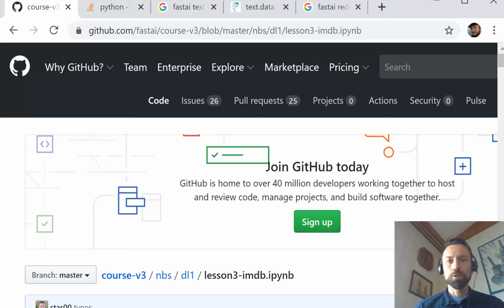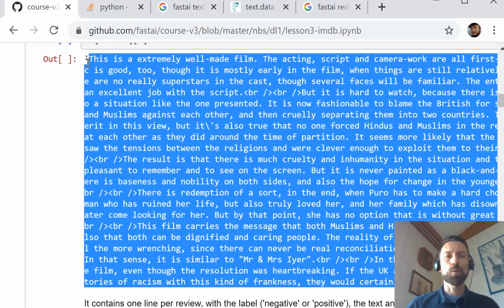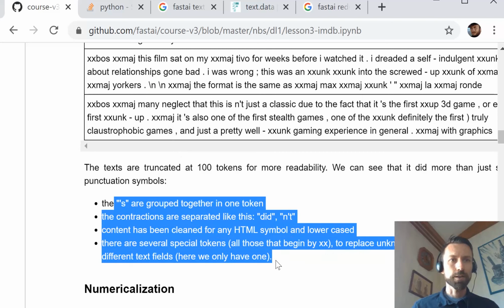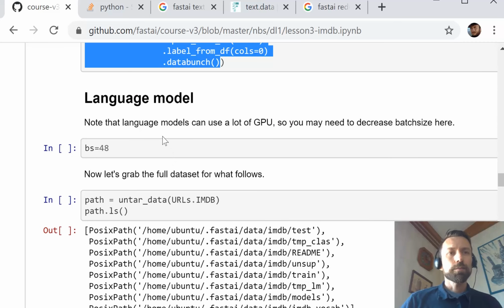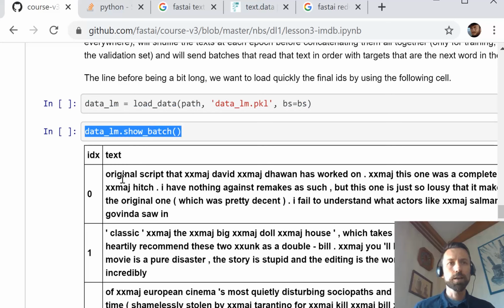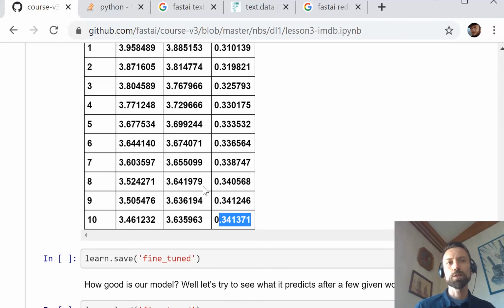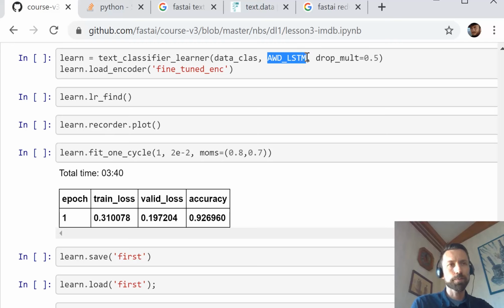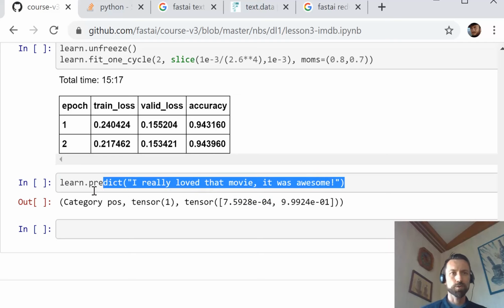Unit 8 -- fastAI part 2, text classification